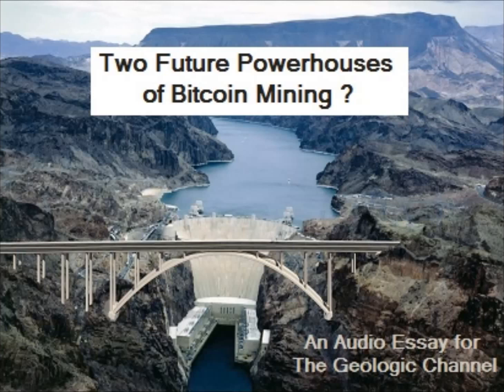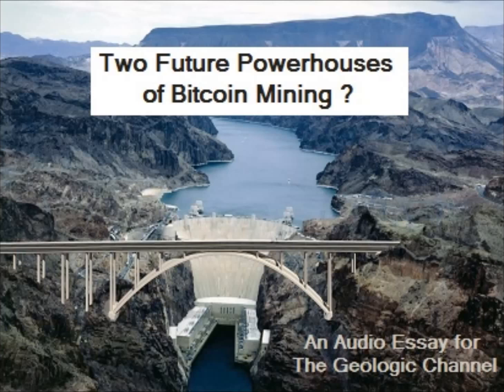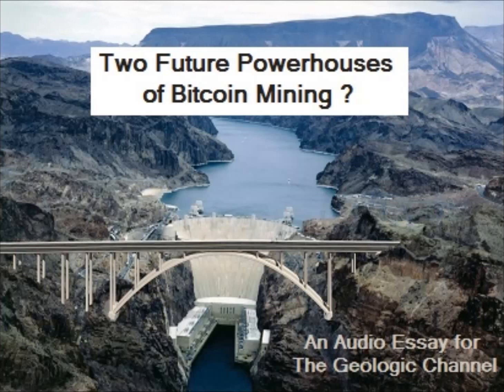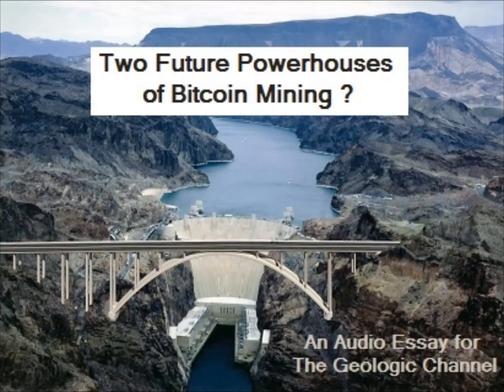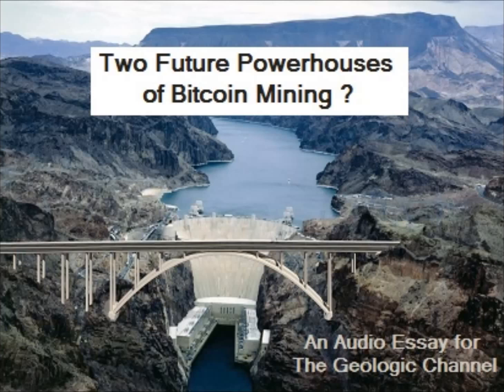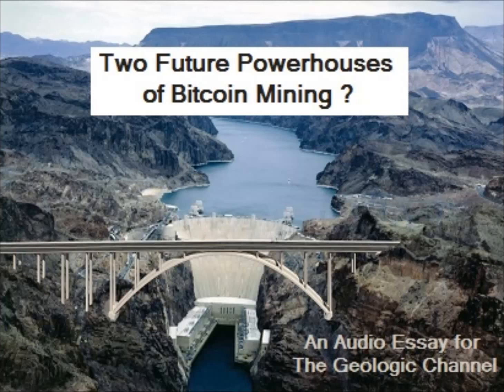Future Powerhouses of Bitcoin Mining : Iceland & Hong Kong?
Two Future Powerhouses of Bitcoin Mining: Iceland & Hong Kong

Bitcoin mining is wasting a huge amount of energy, and it may just get worse soon if Bitcoin prices rise. Right now, the electricity consumed to mine them is probably somewhere north of $250 million and could exceed $1 billion in the future. Can an energy-starved world really avoid this degree of waste, simply to distribute a Crypto-coin? Surely, there is a better way !

Iceland has launched the new Auroracoin (AUR) which is 50% pre-mined.  Computer geeks, who normally cash the big profits from mining cryptos said it would not work.  But it early days after launch it has been very well received.  Will this be a new trend, which can help reduce excessive energy waste in mining.

In any case, Iceland has an advantage in coin mining, with its low electricity costs, and the lesser need to cool mining equipment by expending energy.

Hong Kong's advantage is the easy access to new Computer chips from across the border in Shenzhen, China.  WIll HK stay ahead in the technology space race, thanks to cheap chips from China, employed within a free market environment?